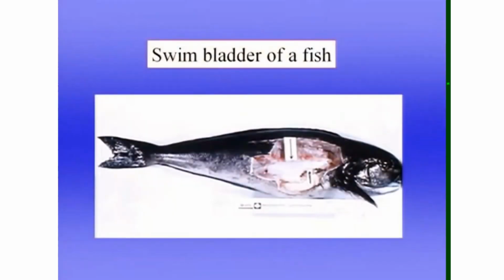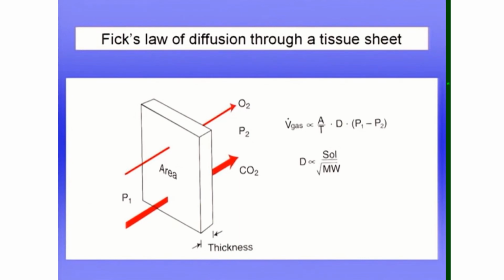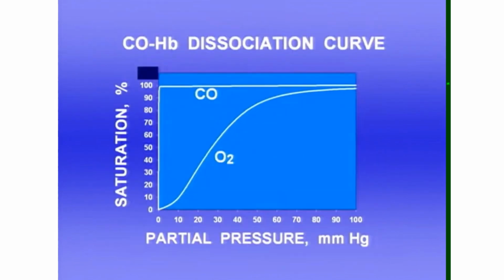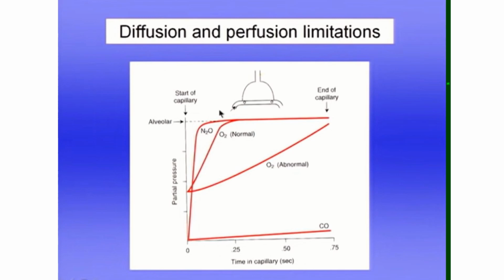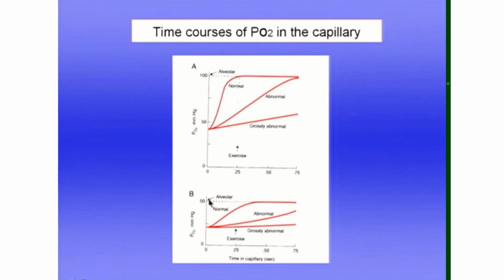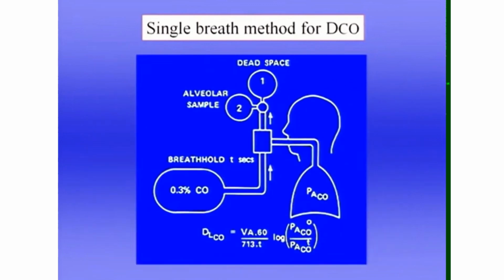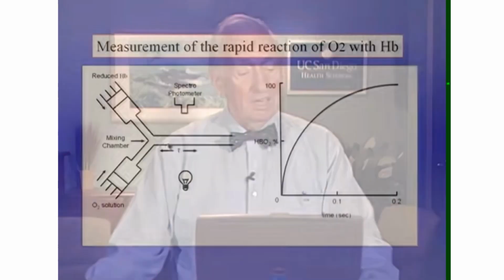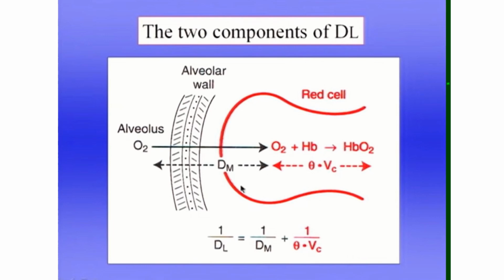West’s Respiratory Physiology Diffusion 40 52 pdf